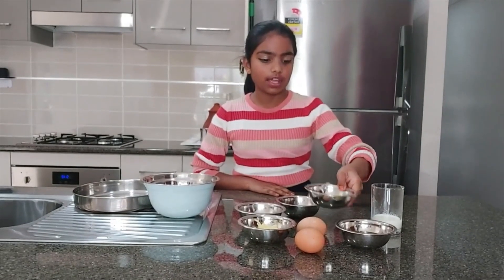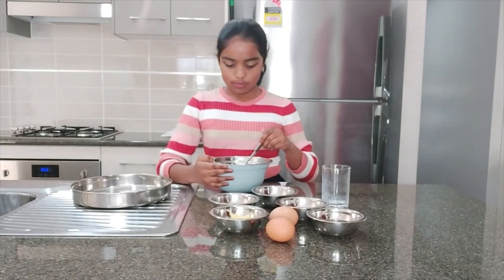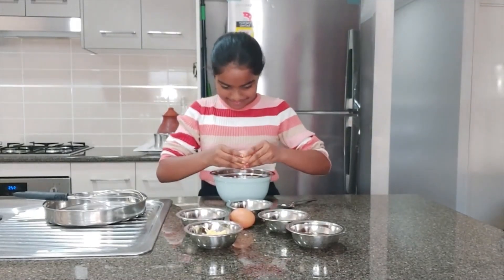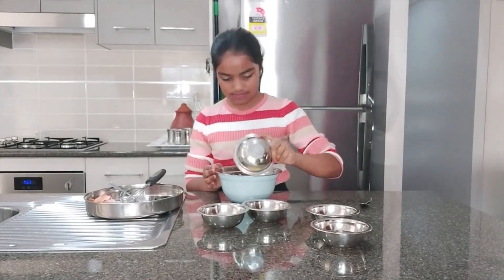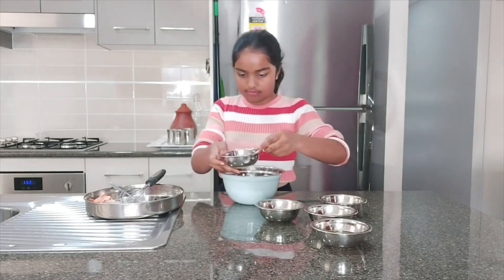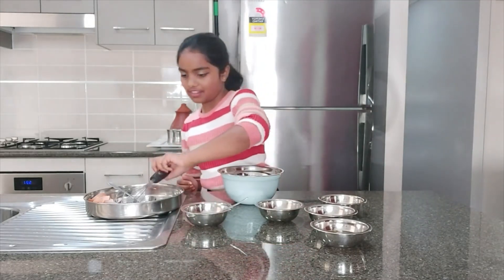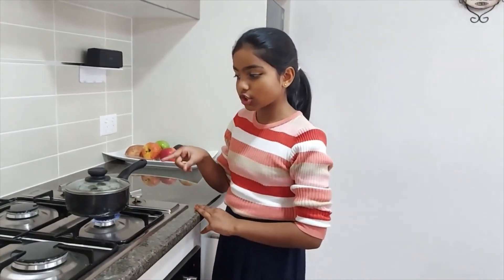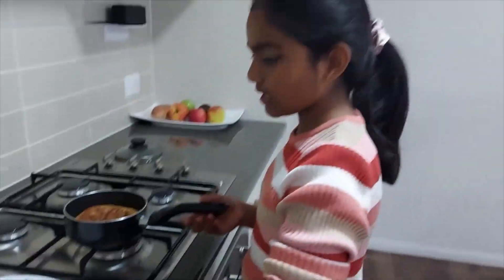If You have 2 EGGS and 2 Tablespoons OF OATS, Make this Delicious Breakfast!!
Ingredients:
- 2 Egg
- 2 tbsp Oats
- Salt and Pepper
- 60ml hot milk
- Cheese
- Vegetable oil